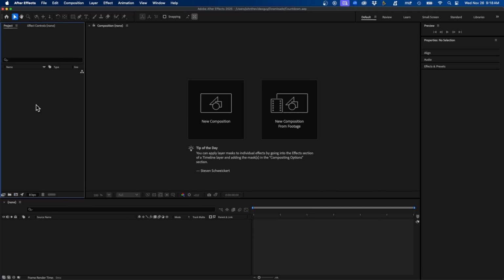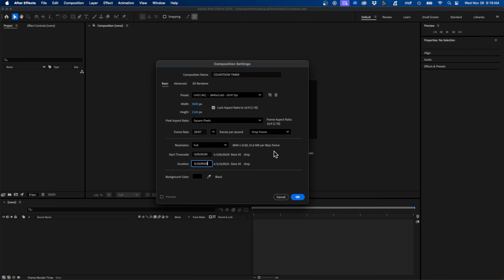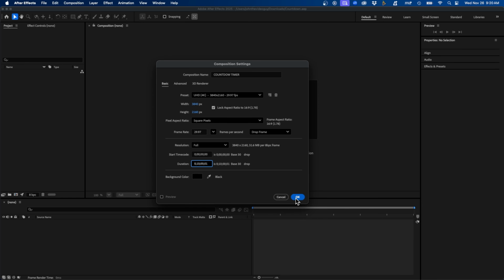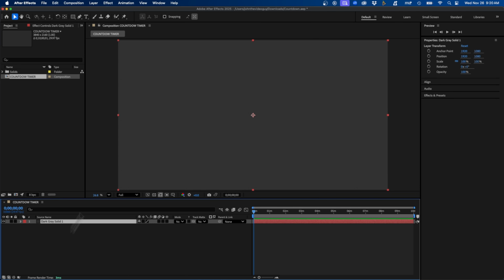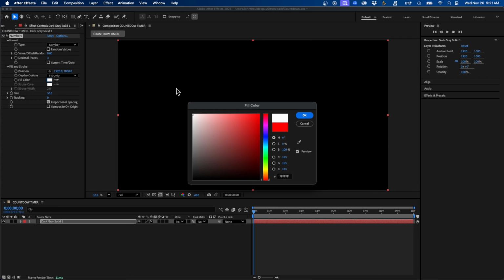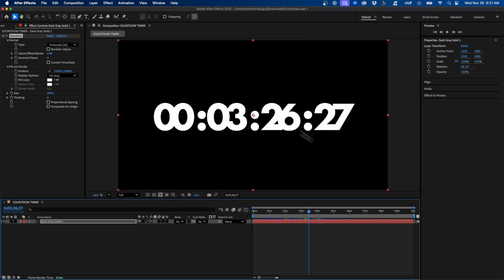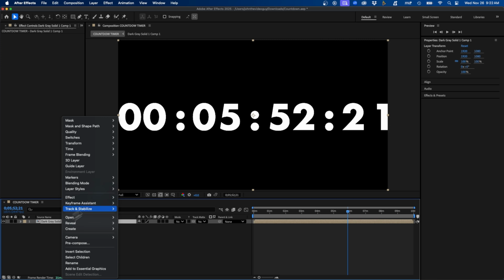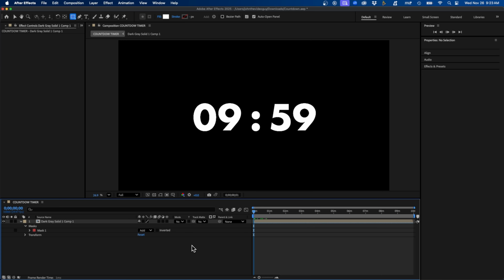Create An EASY Countdown Timer Inside After Effects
ABOUT VIDEO:
In this After Effects tutorial, I show you how to create a countdown timer from scratch.